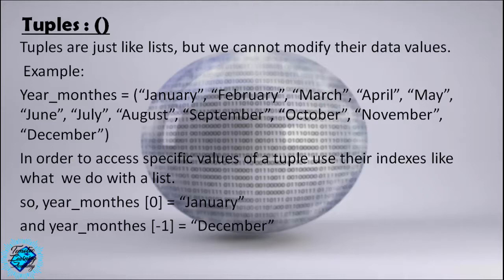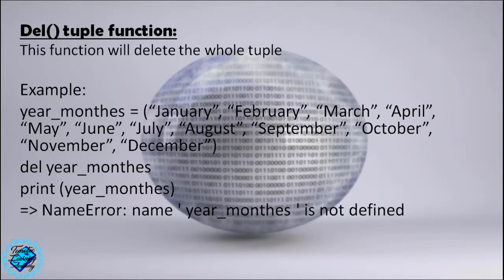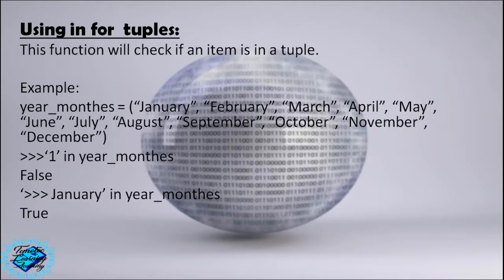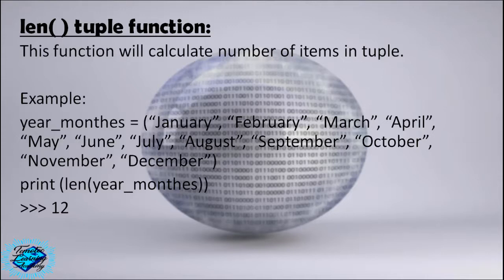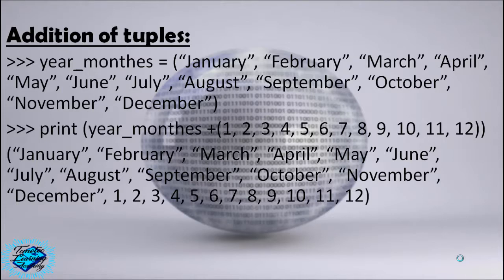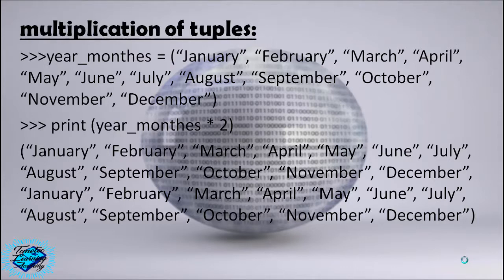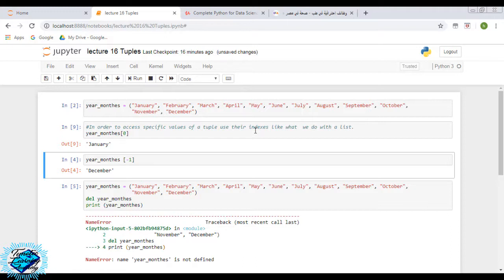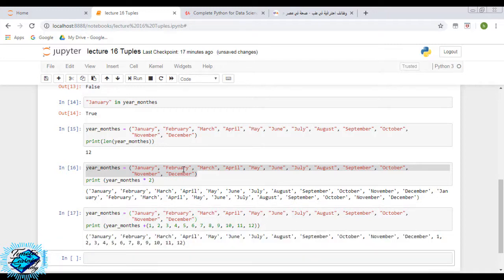Lesson 17: Tuples in Python - Master Python from scratch for beginners